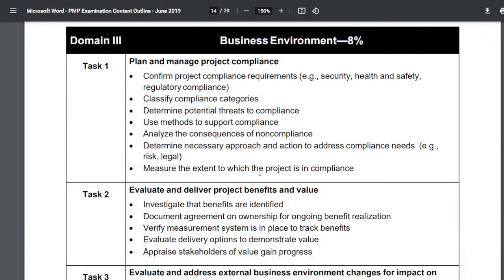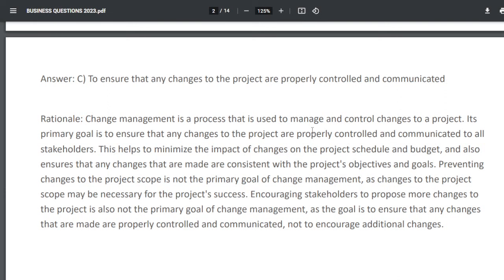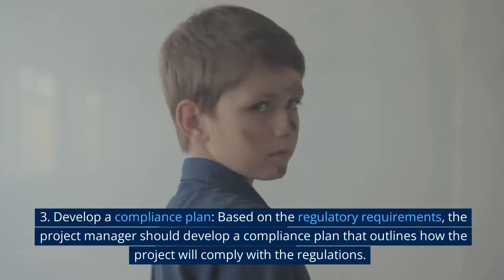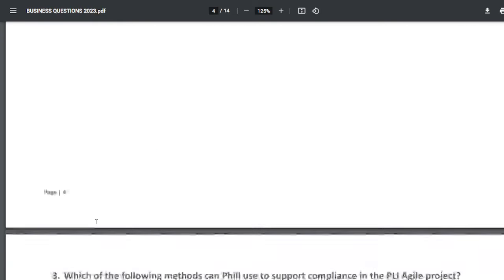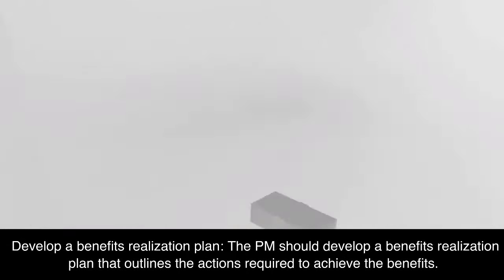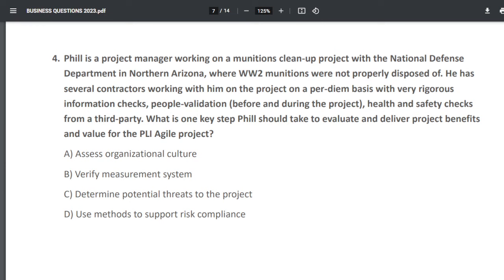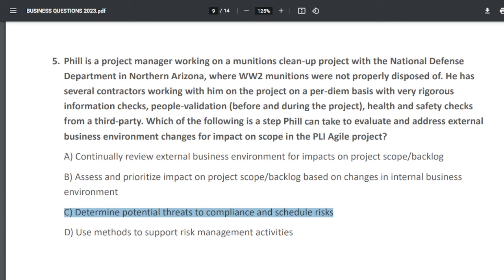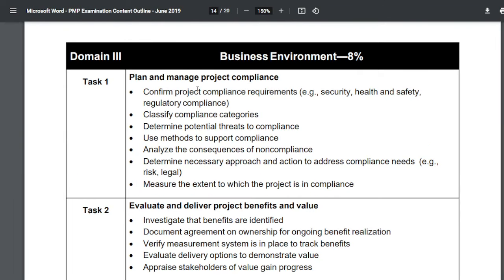PMP BUSINESS Domain 2023 & Quiz (8% of Exam)